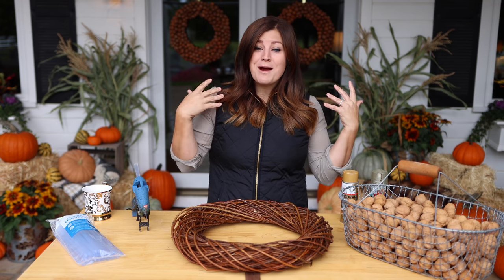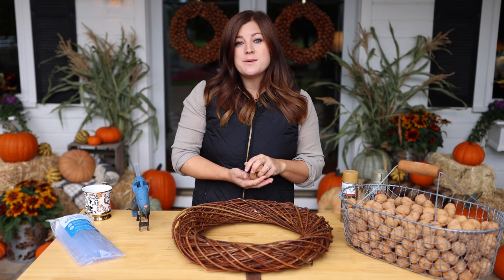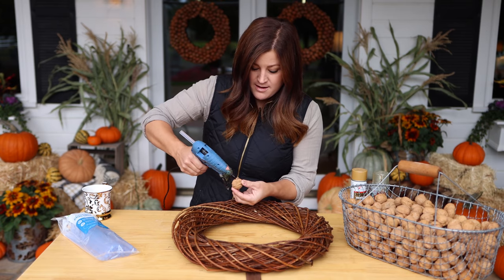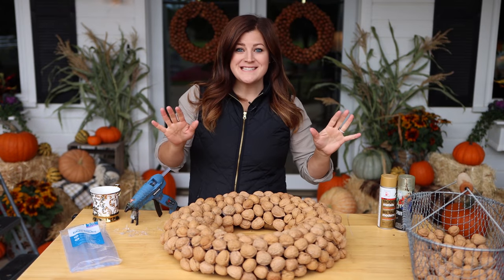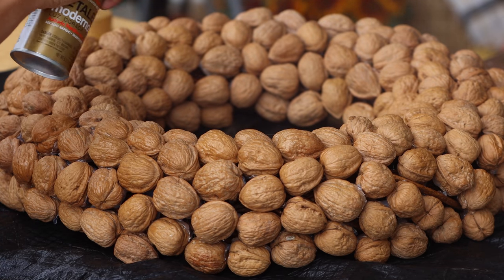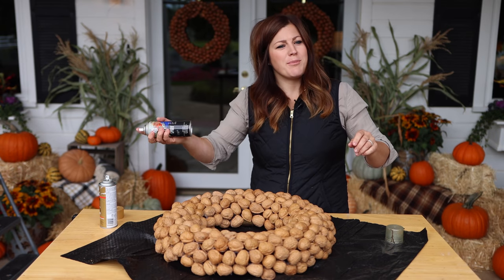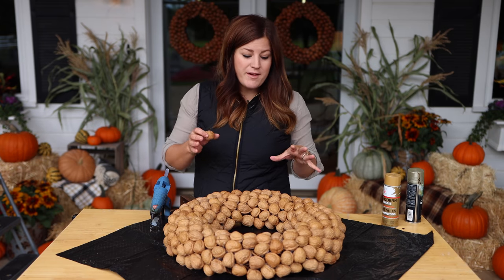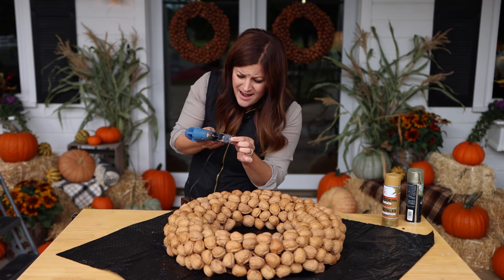DIY Walnut Wreath! 🥰🍂 // Garden Answer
🌿LINKS🌿
Twig Wreath Form
Hot Glue Gun
Gold Spray Paint
Glitter Spray

🌿MAILING ADDRESS🌿
Garden Answer
580 S Oregon St